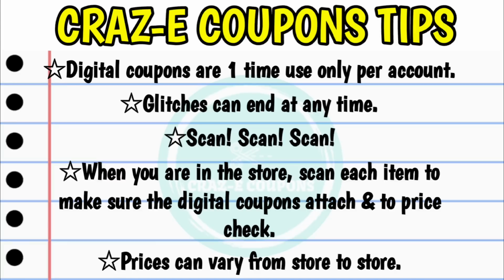🏃‍♀️RUN GLITCH!🏃‍♀️$.05 OOP!🏃‍♀️DOLLAR GENERAL COUPONING THIS WEEK 7/16-7/22🏃‍♀️EASY COUPONING DEALS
Coupontom.com
Southernsavers.com

•Whole Inserts
Bqsavings.com
SundayCouponInserts.com

Klip2save.com